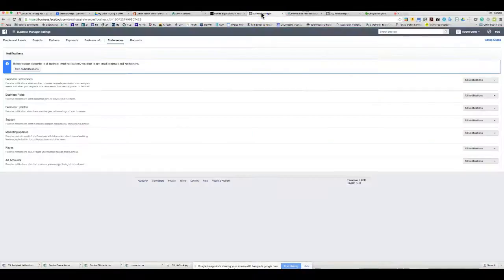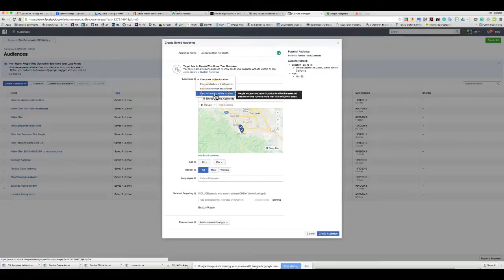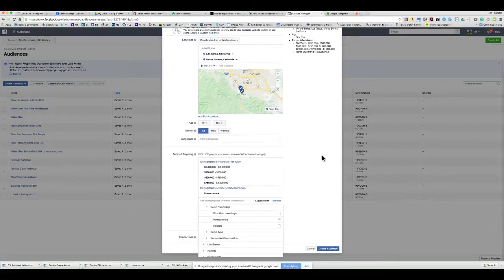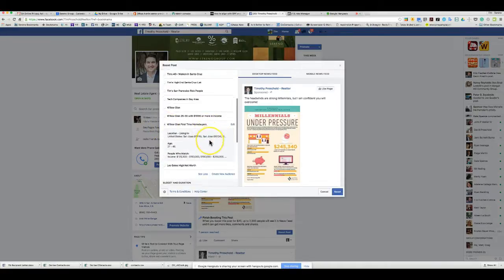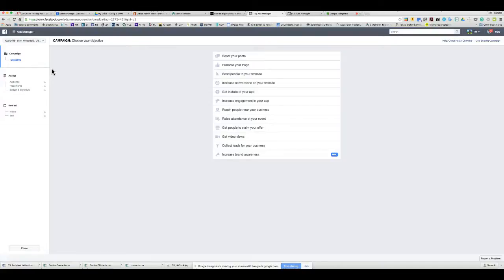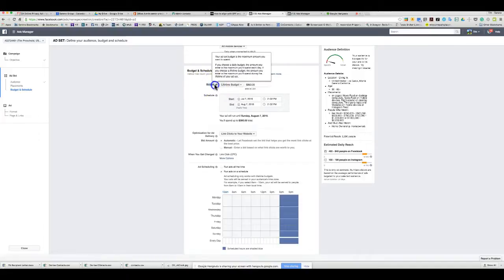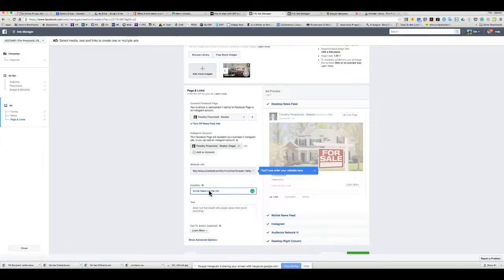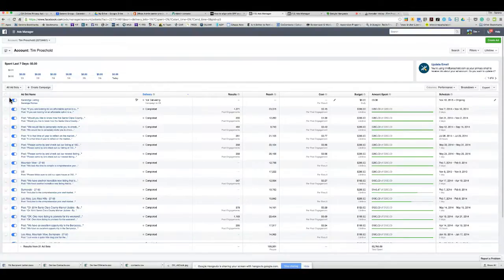Facebook for Business Advertising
This is a quick tutorial on how to get started with Facebook Business Advertising